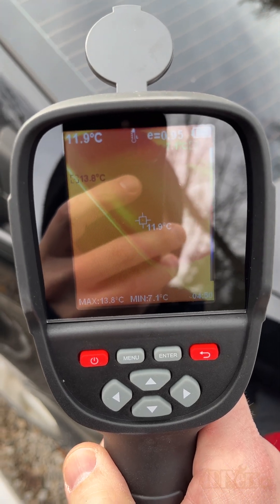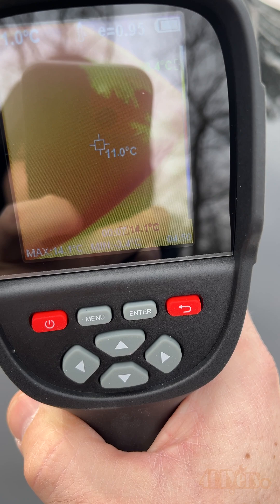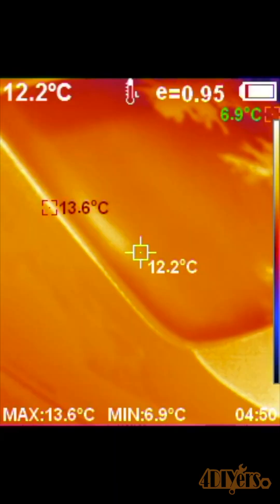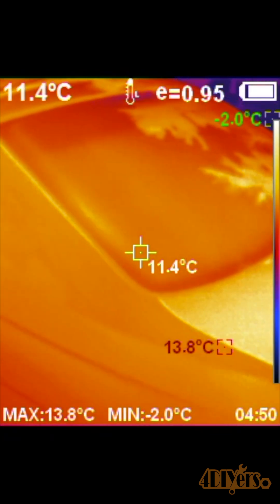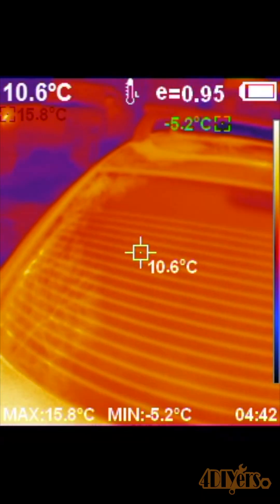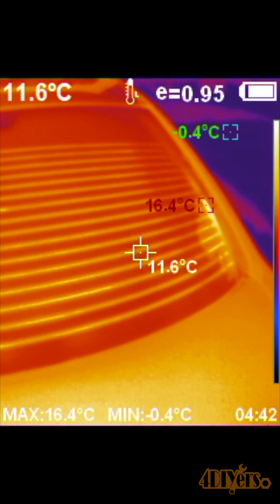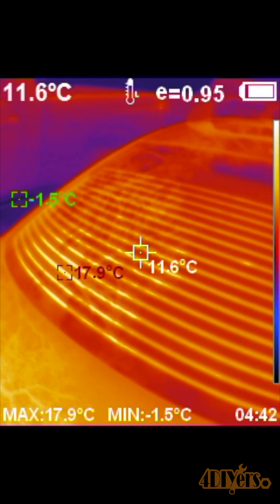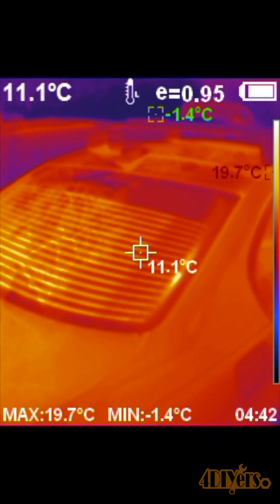How to Check if your Window Defroster is Working using a Thermal Imaging Camera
How to test your rear window defroster using a thermal imaging camera. Here I’m using my thermal imaging camera from Kaiweets model KTI-W01. This is a great way to visually watch for a temperature change. With this color scale, the colder temperatures are indicated by blue while the bright orange indicates hot temperatures.

First is checking the window temperature before activating the defrost feature and as you can see it’s all the same temperature.

Now turn on the rear window defroster and let it warm up for a minute.

After a minute, you can see the element in the window heating up, as shown by the lines. If you notice no lines in the glass, then the defroster isn’t working and this could be a faulty fuse, switch, or some other component in the circuit. If you’re noticing gaps in between an element or not all the elements are working, then there are breaks in the element. Breaks in the element can be repaired. The window can be inspected with the camera from the outside and inside the vehicle.